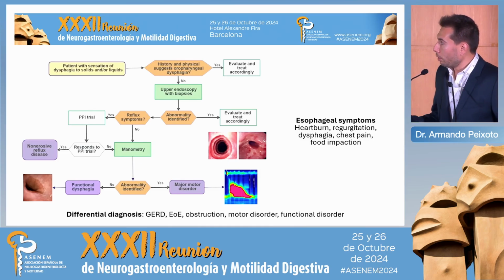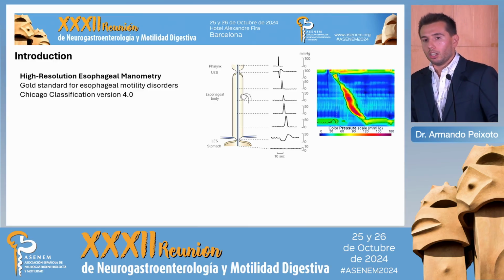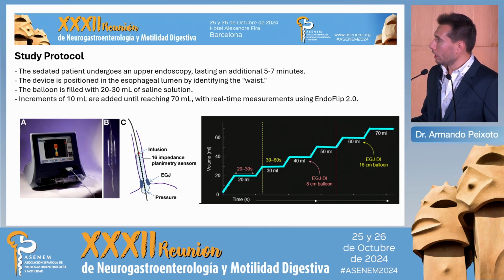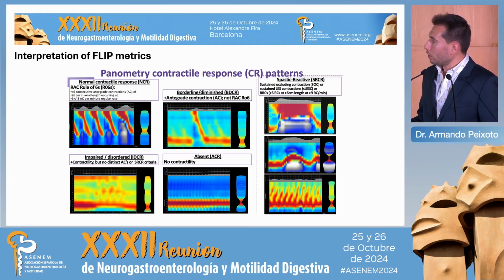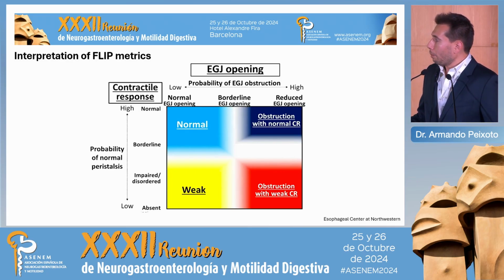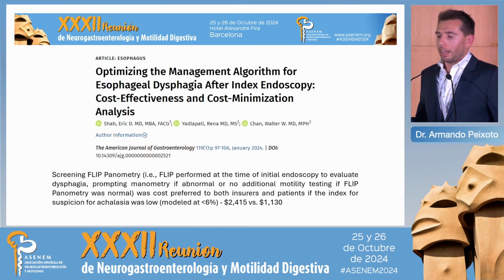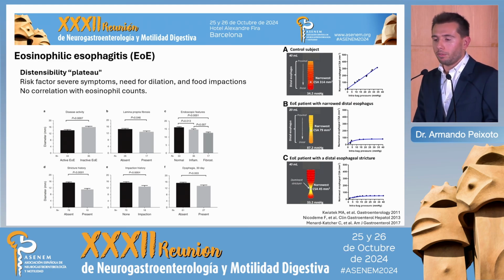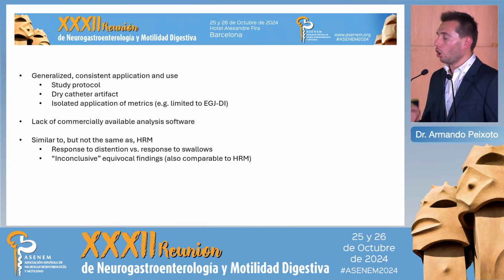XXXII Reunión Anual ASENEM2024 . Sesión 4: Valor añadido de módulo topográfico/planimetría ENDOFLIP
25 Octubre 2024
18:15-18:45 h. Simposio / Symposium. Patrocinado por MEDTRONIC.
VALOR AÑADIDO DEL MÓDULO TOPOGRÁFICO/PLANIMETRÍA EN LAS DISTINTAS INDICACIONES DE ENDOFLIP / ADDED VALUE OF PLANIMETRY
IN THE DIFFERENT INDICATIONS OF ENDOFLIP
Moderador / Chairman: Dr. Antonio Ruiz de León
Ponente / Speaker: Dr. Armando Peixoto